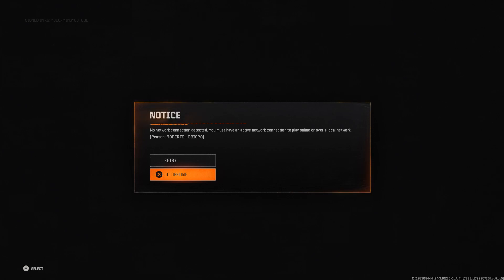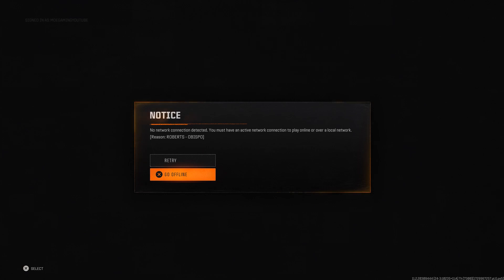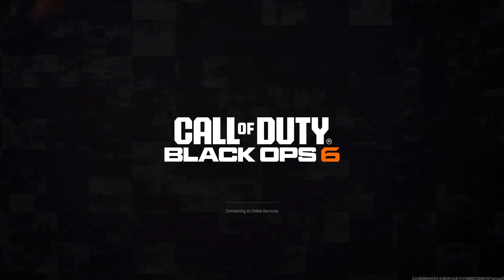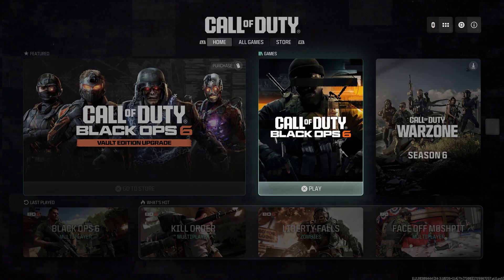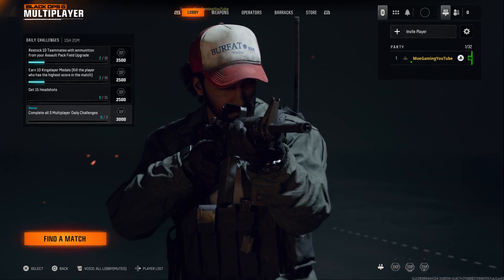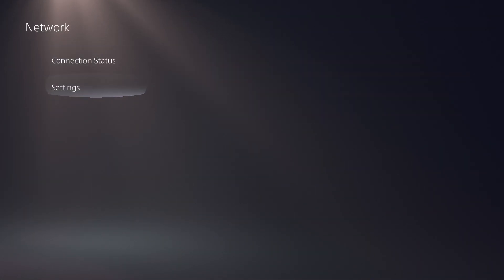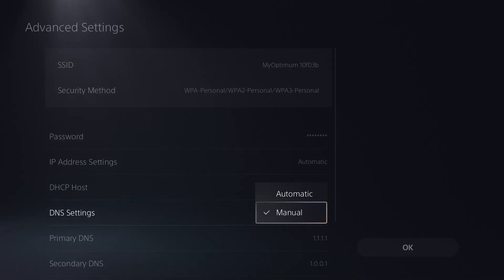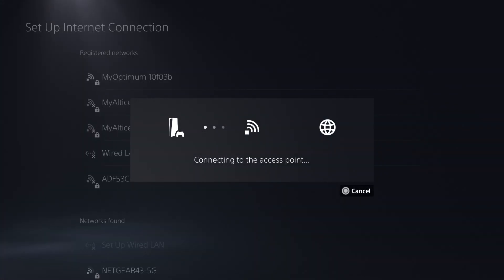How To Fix Black Ops 6 Error ROBERTS - OBISPO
In this video, I talk about How To Fix Black Ops 6 Error ROBERTS - OBISPO For PS5 / PS4